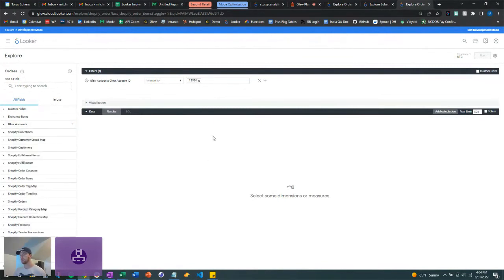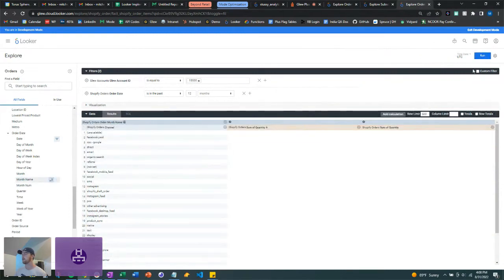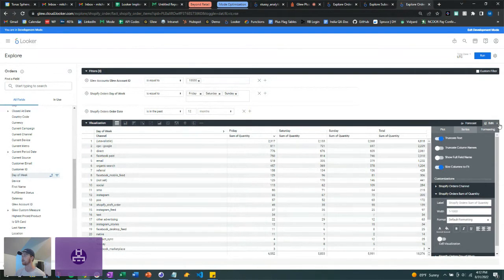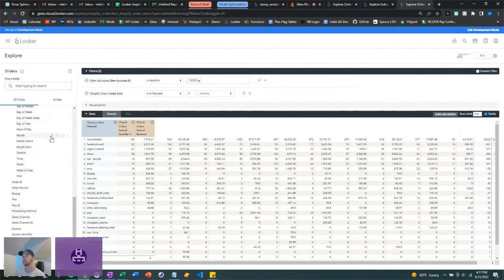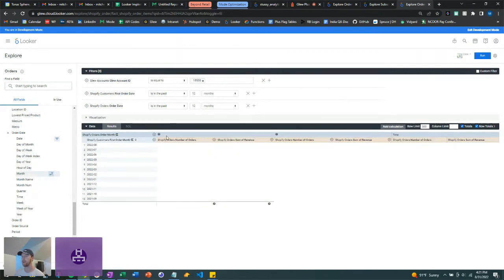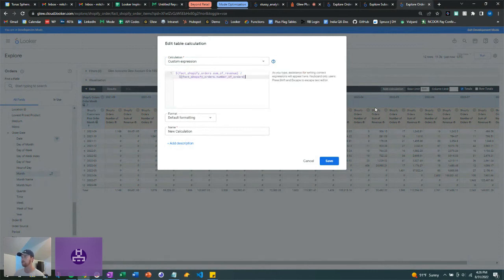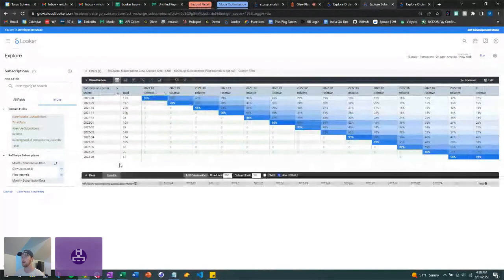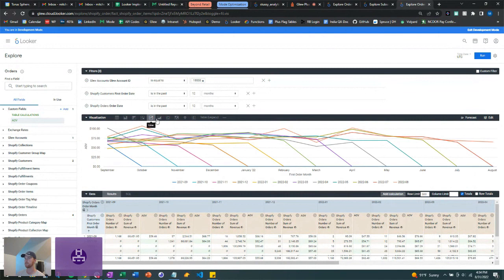Extracting Value from Customer Cohorts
In this webinar, resident experts Nick Appenzeller and Mitch Hartjes co-host a deep dive training on how to extract value from customer cohorts in Glew Plus.

WE COVER:

1. Pivot table analysis & review
        -  Year over Year, Month over Month, Week over Week reporting
        -  Pivoting by store, channel, product, etc.

2. Cohort reporting for subscription based ecommerce brands & merchants
        -  Retention & Churn analysis
        -  Conditional formatting

3. Ecommerce Cohort Reporting
        -  Repeat Purchase cohort (orders & revenue)
        -  LTV Cohort